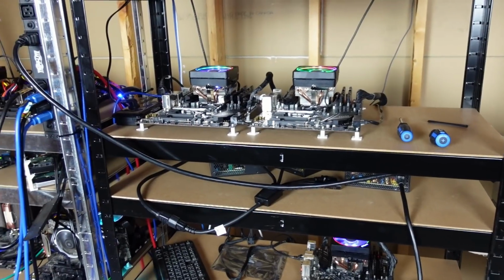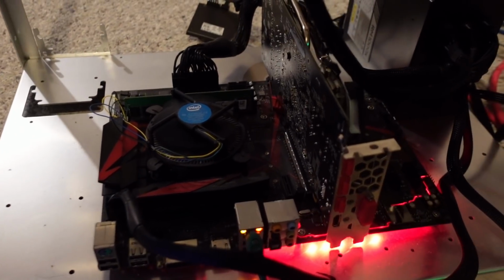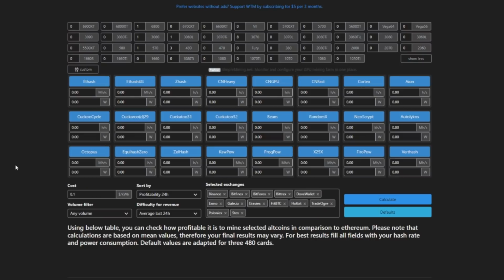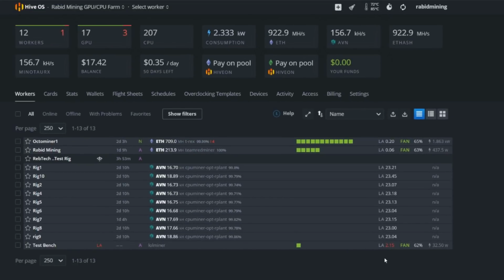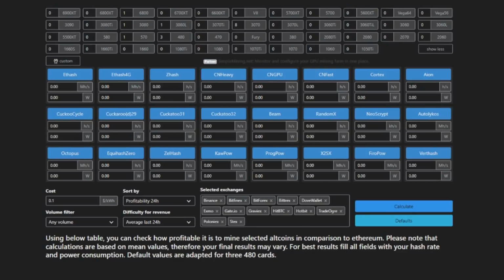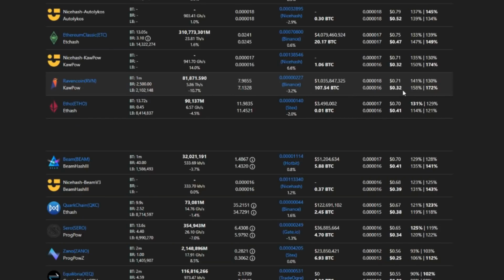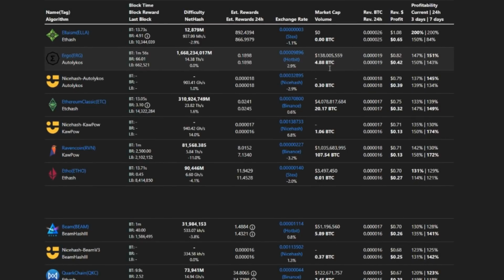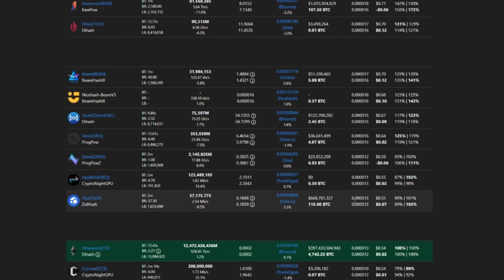4GB GPUs Can Still Profitably MINE ETHEREUM In 2022!!!!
4GB GPUs Can Mine ETHEREUM
In this video I thought I would throw a 4gb GPU onto Ethereum just to see if it could still do it. well well well looks like it can and it makes more then Mining Ravencoin!

Rabid Mining
Mirror, Alberta
T0B 3C0

Parallel Miner Shopping? BEST Server PSUs, BreakOut Boards

Referrals:
Crypto:

Eth: 0x17a7FaFb3821722aB9032f1Dd1089aC432896f63
ETC: 0x9899B7E3839DA51D5c53f507458E99ae3032CC5A
XMR: 41wRsv2LzAB4WqFYmEzc393zJBS5dhMArGDjLiMu9vmH2Yvz5TgFyheXxBkp9WJUn4LrYmWtnhqh1LtDDbMm74B8QniroEk
BTC: bc1qder9fr6sgrhpd6j754pt949tmzzzytllh3s7sw
XRP: rhRvTsU6LcEWfXBHZ71GP1MaxnXRhwgYH1
RVN: RLAAWNtpMRF8stG8nCnC1Ws6ZXT6DyuH4S
XLA: SvkyVj3HeEi6gW4RQs28Nee8tpxEp8L9kLTFMsu7funwUgzievMpGQUCrcXLDdTD4kXzxVZ1xkHmudw8DJZAAfxw38c2TrybT
Veruscoin: RMASd8oLssKdyxp9xon1N9ggMw5WWWi97r
RTM: RNrTxXxKkvdKJp7ZjKjGgZ1kKZeTUFyTVy